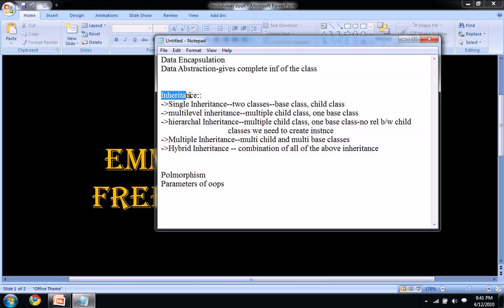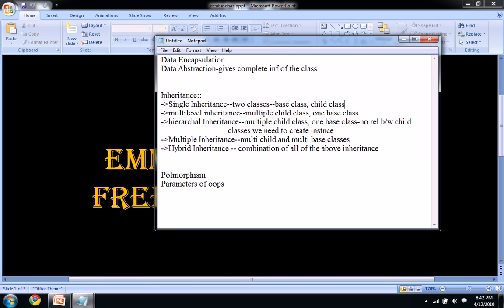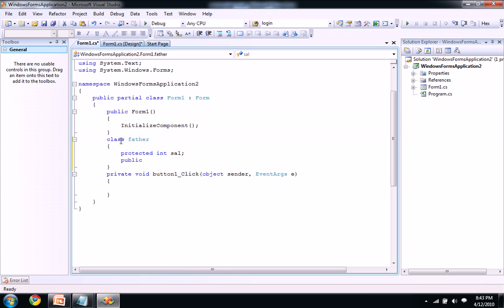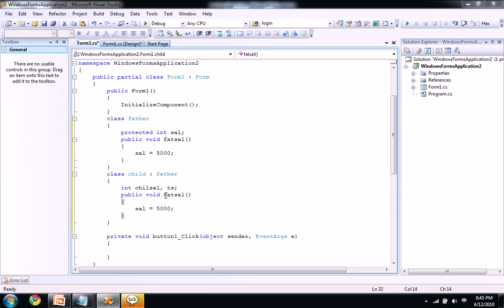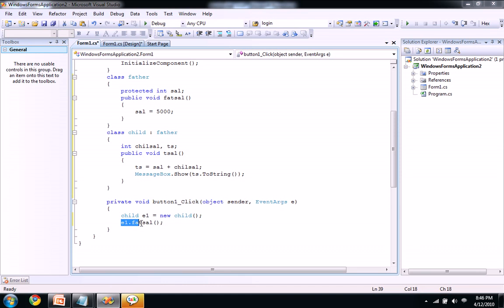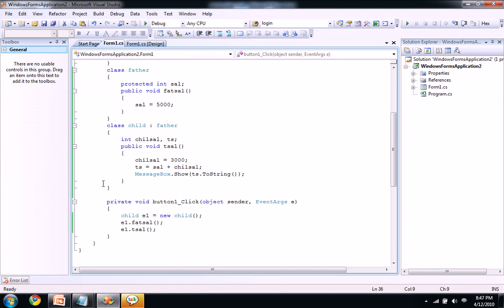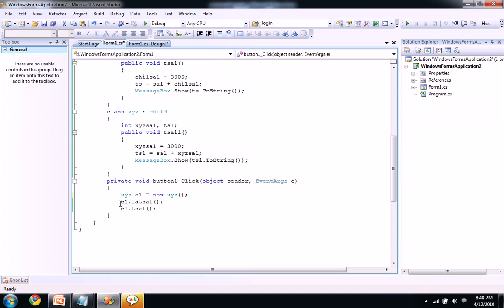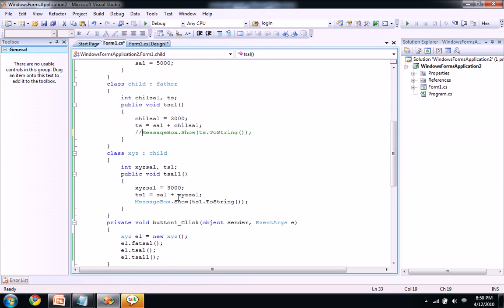inheritance in Oops Concepts